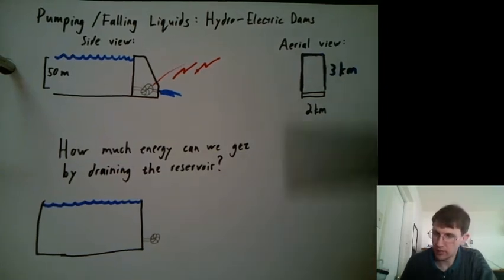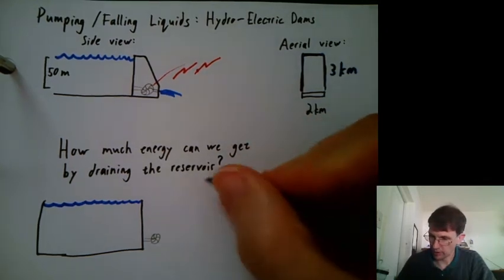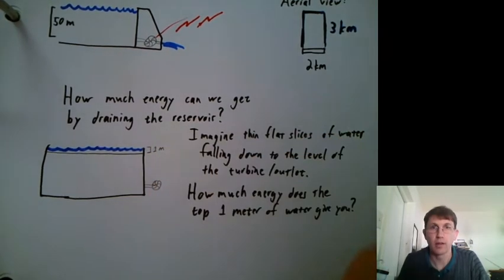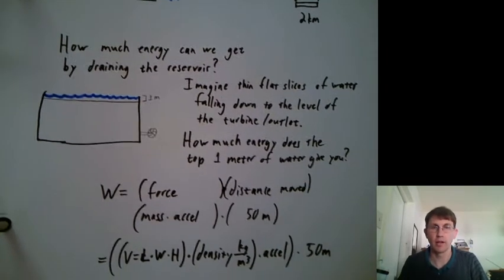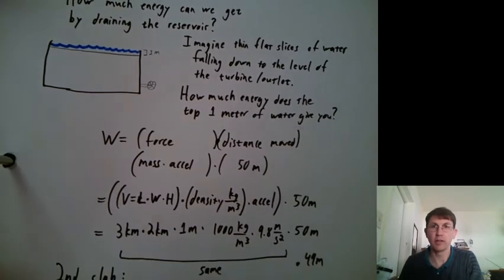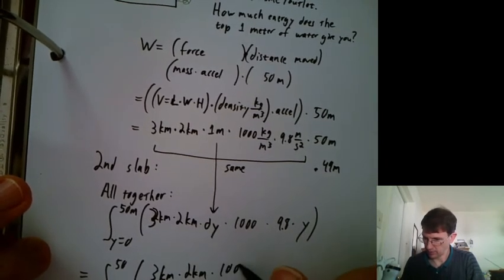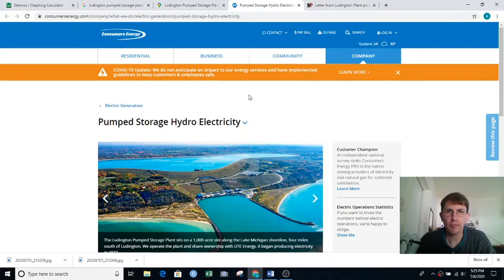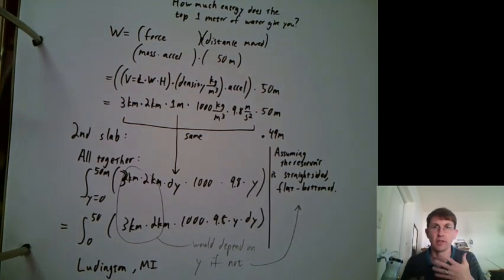math121 ch75c hydroelectric dam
Using calculus to figure out how much energy is stored in a hydroelectric reservoir.